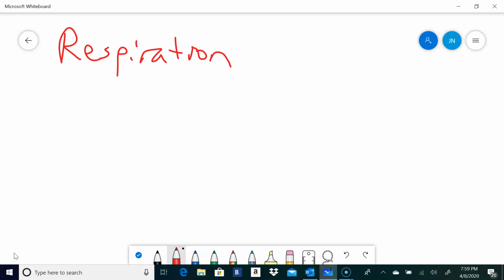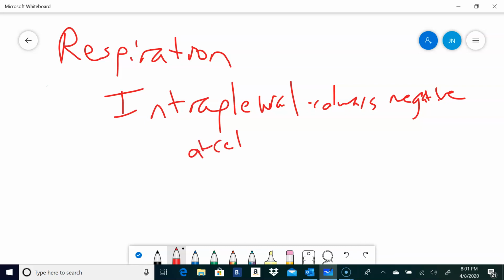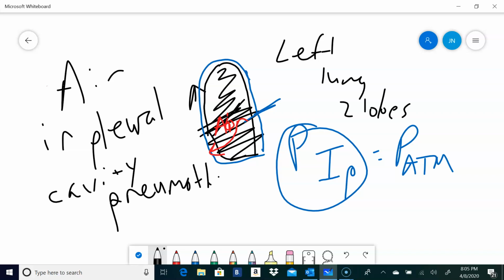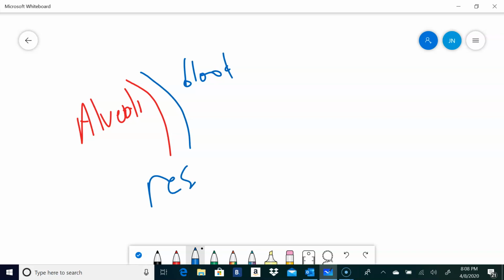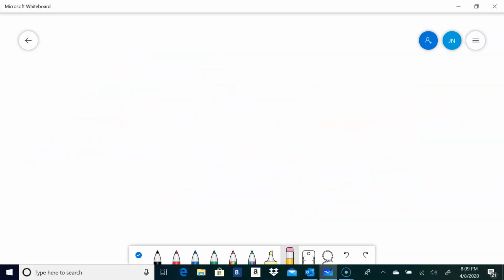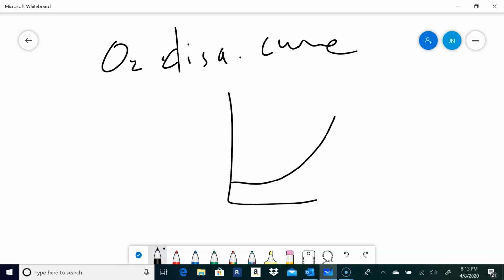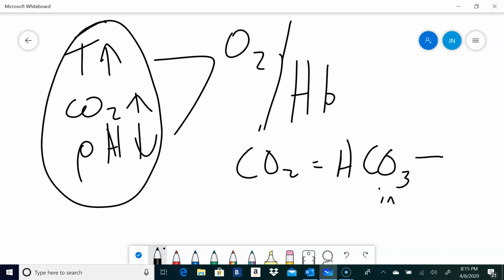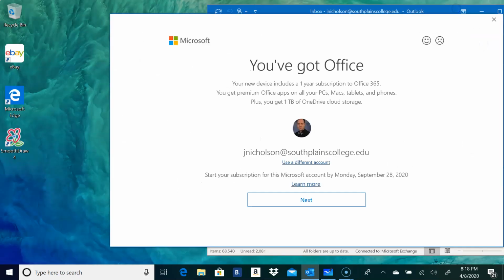Respiratory Review Summer 1, 2021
Hitting the high points of respiration.  Renal and acid base coming shortly.